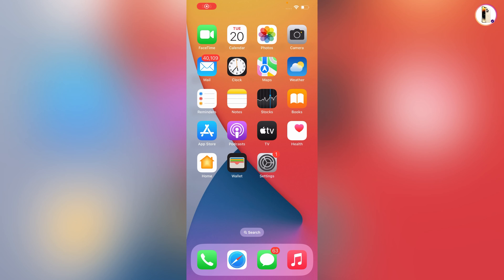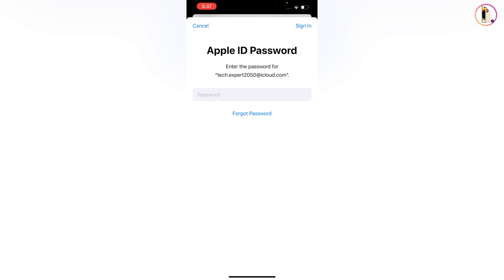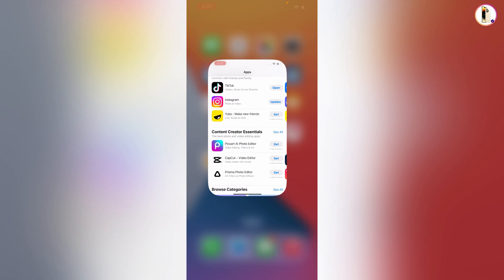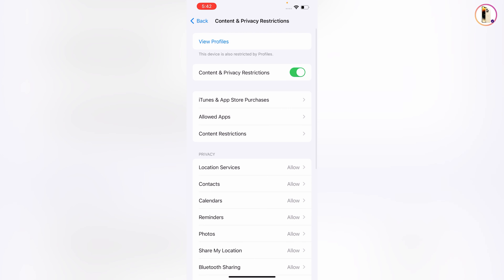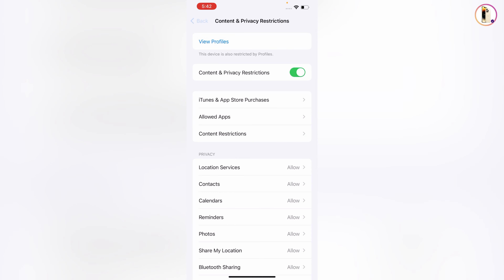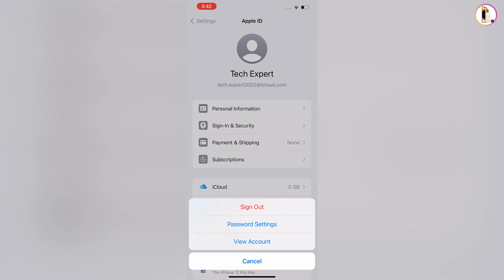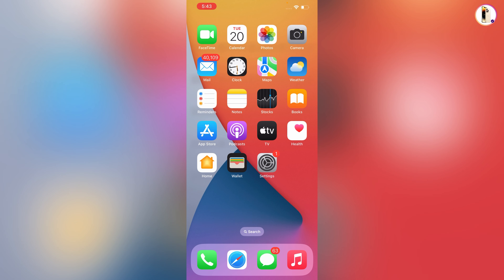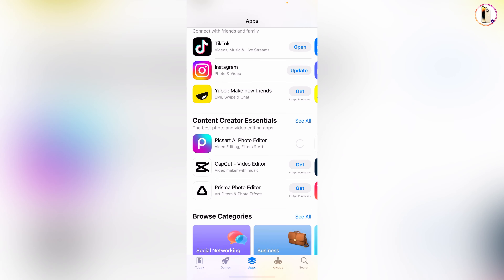How to Download Apps Without Apple ID Password | Download Apps Without App Store Password in 2024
Follow these steps turn off App Store password while installing apps:

1. Open the Settings on your iPhone or iPad.
2. Select the first option for Apple ID.
3. In Apple ID, select Media & Purchases, then select Password Settings.
4. Toggle off Require Password under free downloads
2. In the Settings select Screen Time.
3. Scroll to the bottom and select Content & Privacy Restrictions.
4. Select iTunes & App Store Purchases.
5. Under require password, ensure you choose Don't Require.
6. You can now open the App Store and install apps without entering a password.

iPhone Paradise
how to install apps without apple id password
how to install apps without apple id password ios 17
install apps without apple id password
how to install apps without apple id password 2024
download apps without apple id password ios 17
app store keeps asking for password
how do you download apps without a password
how to download apps without apple id password iphone 15

download apps without apple id password
how to install apps without apple id
without apple id password download apps from app store
how to download apps from app store without apple id password
how to turn off apple id password
ios 17 how to turn off apple id password
Turn off apple id password
app store password turn off
Turn off app store password

Chapters
00:00 Intro
00:05 How to Download Apps Without Apple ID Password | Download Apps Without App Store Password in 2024

IPHONE PARADISE

🤞🏻KEEP SUPPORTING